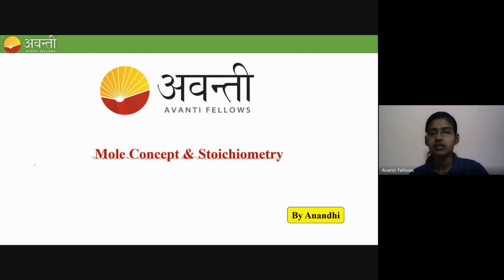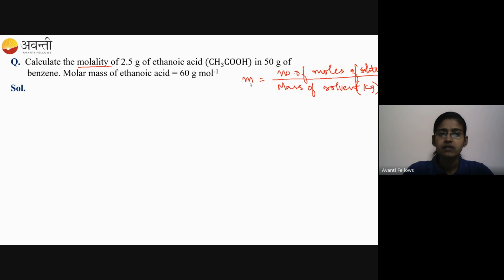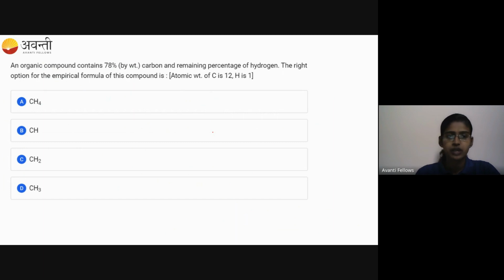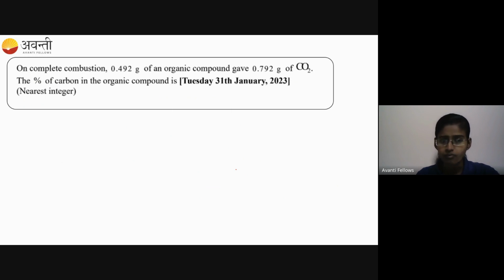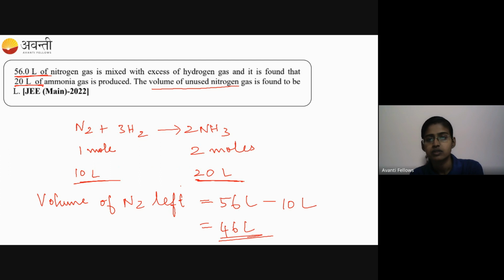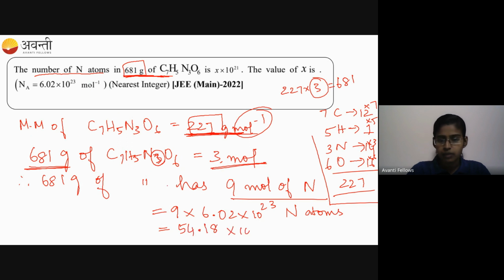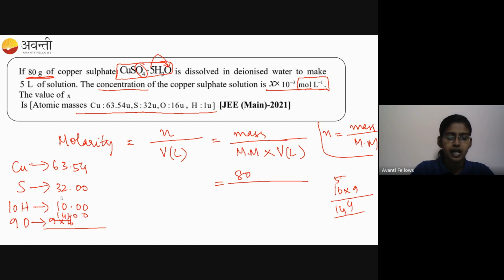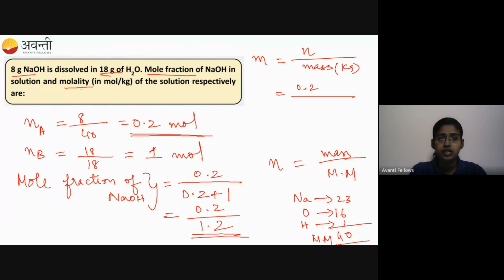Mole Concept & Stoichiometry - 2 | Enable+ Class 11 Chemistry | 23rd Jan, 2024